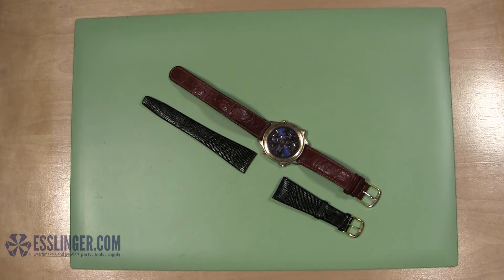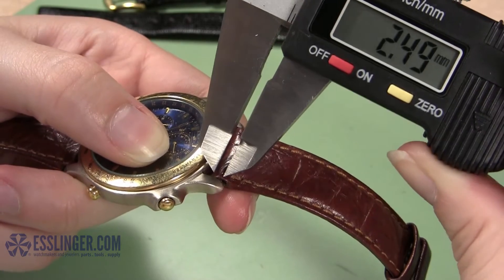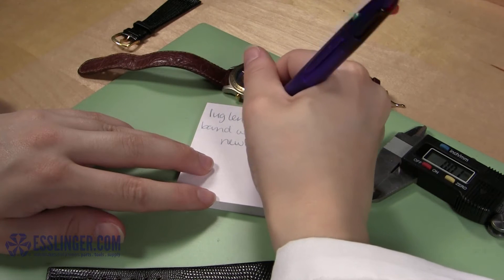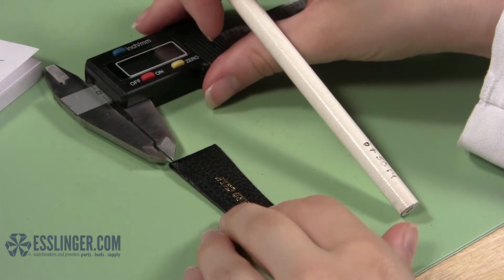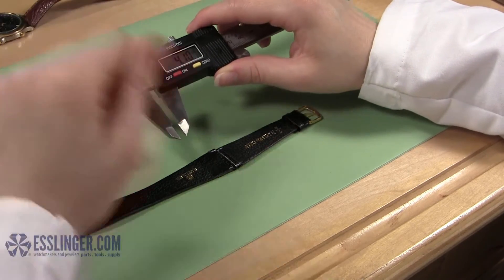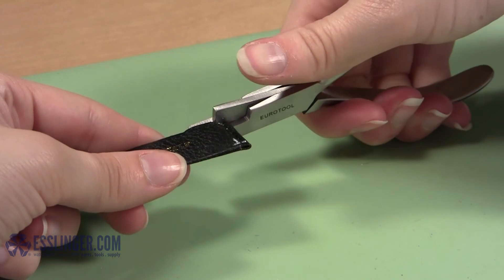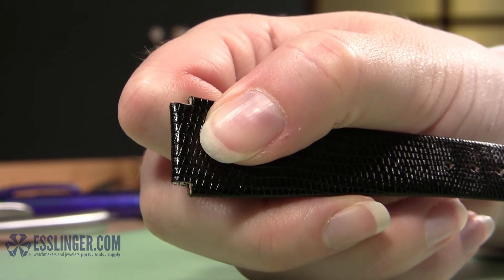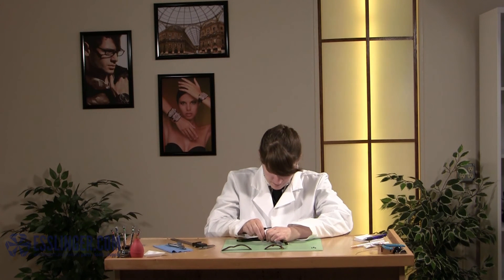How to Use Watch Band Notching Pliers